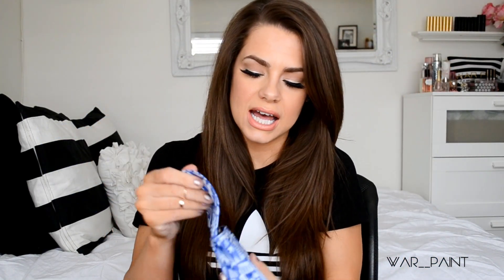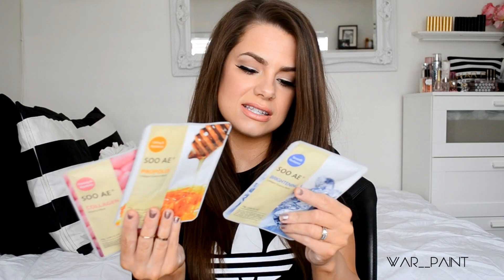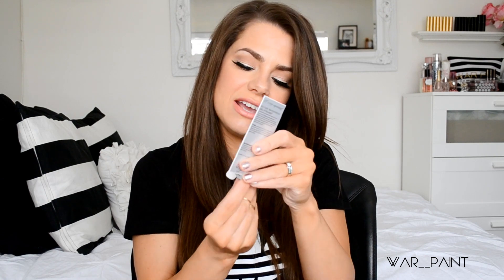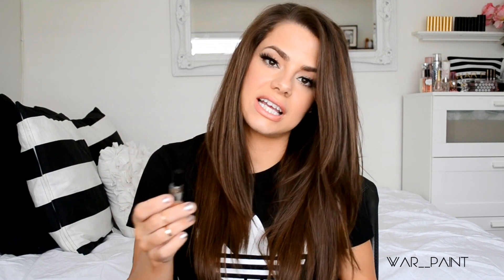Ipsy Unbagging | What IS that smell?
You have 24 more hours to sign up for Ipsy with no wait list!

Thank  you for stopping by my channel. We tend to have a good time over here, and I love hearing from all of my subscribers in the comments. I hope you stick around, I have a blast making videos for you all, you all have been a true blessing in my life, and I hope to be a small (or big) one in yours!!